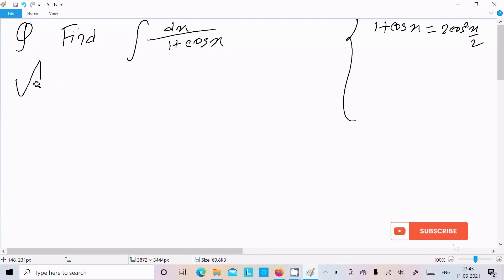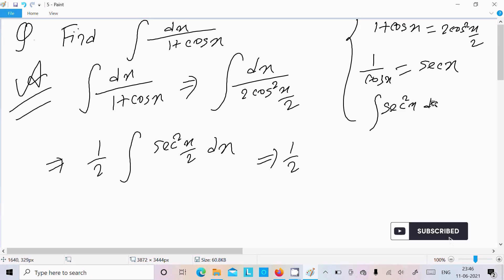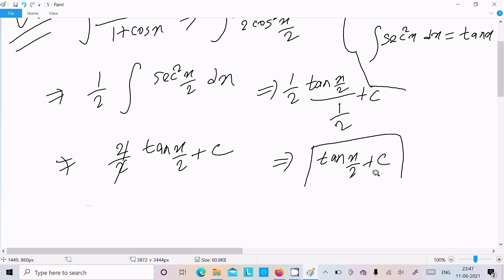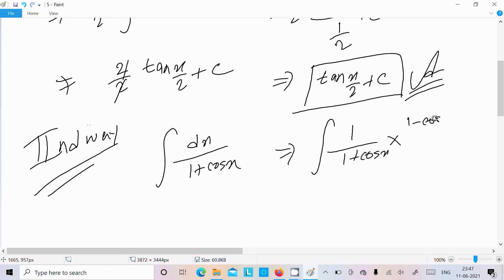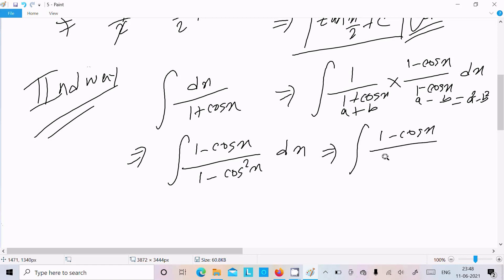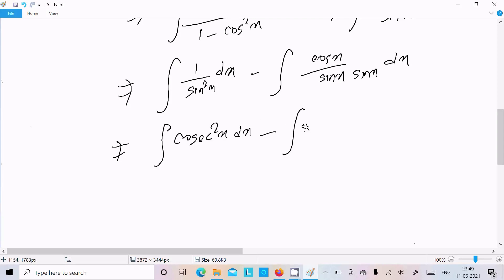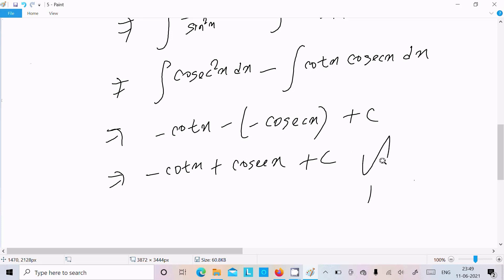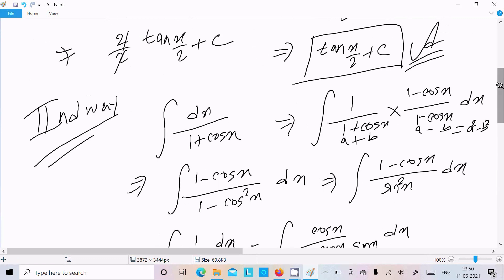Evaluate the integral : ∫ dx/(1 + cosx)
integral : ∫ dx/1 + cosx
integrate 1/1+cosx dx
integration of 1/√(1-cosx)dx
integrate √1-cosx dx